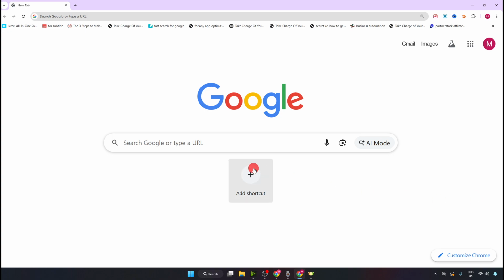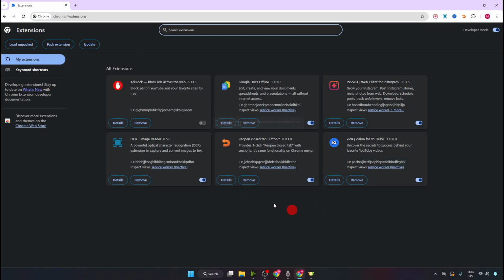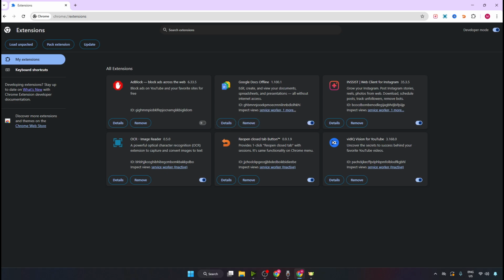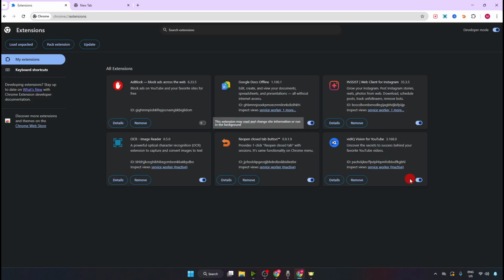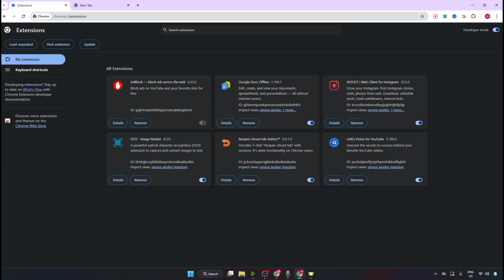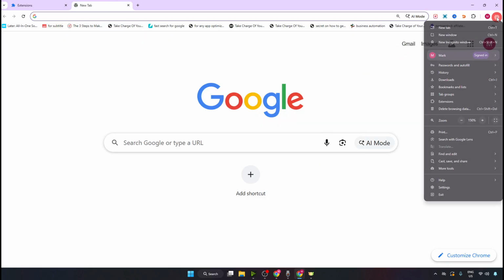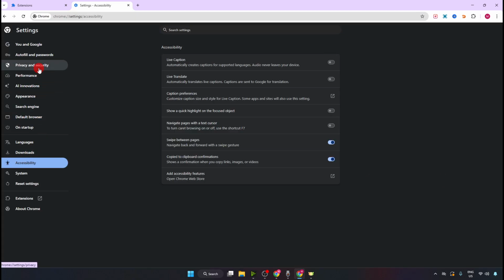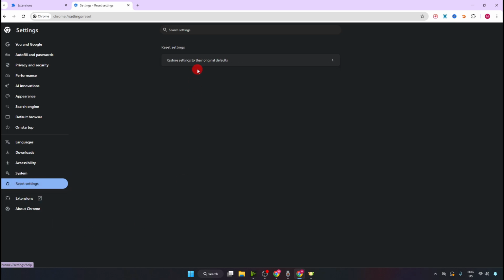How To Disable Captcha On Google Chrome (Quick & Easy)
Learn how to block captcha on google chrome with this quick guide. This tutorial also explains How To Disable Captcha On Google Chrome, covering Chrome settings, browser extensions, captcha issues, automation fixes, browsing optimization, and user experience improvement tips.